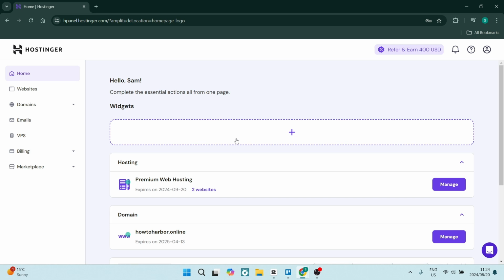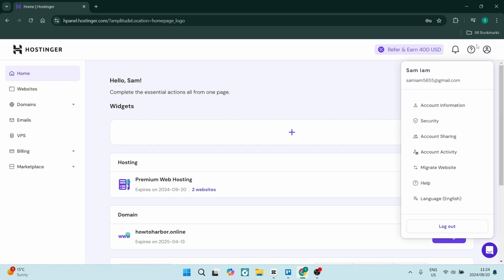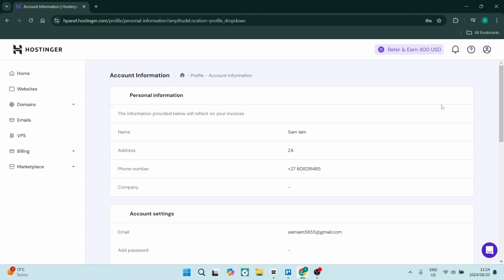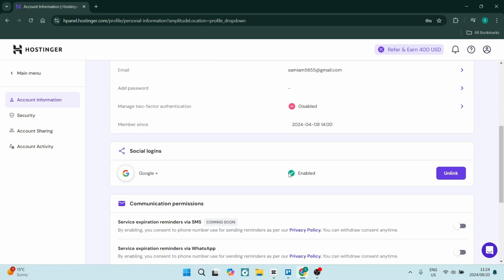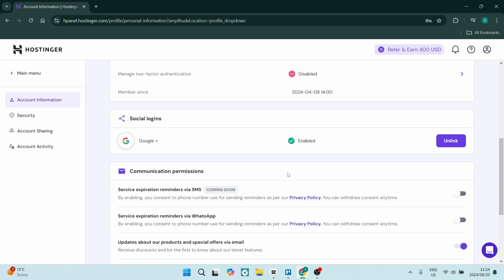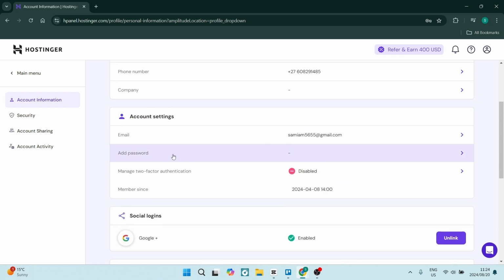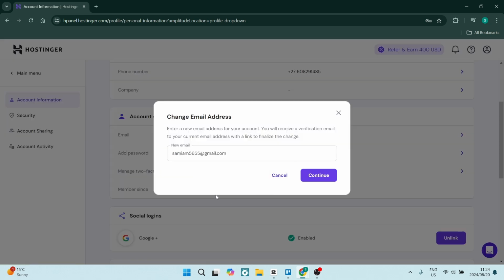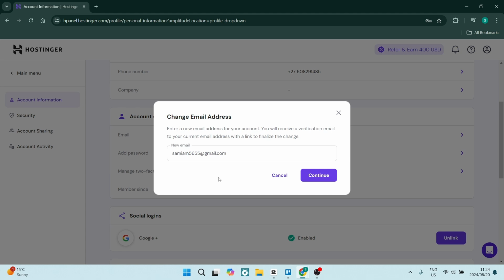How to Change Email ID in Hostinger | Hostinger Tutorial 2026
Whether you're looking to enhance your online security or simply want to use a different email for account management, this tutorial has you covered. By following our easy instructions, you'll ensure that you receive important notifications and updates without any hassle.

Timestamps

Intro – 00:00 – 00:13
Changing Email ID in Hostinger – 00:14 – 01:16